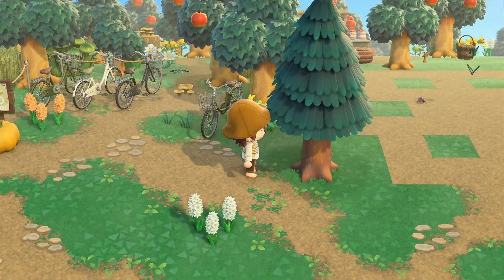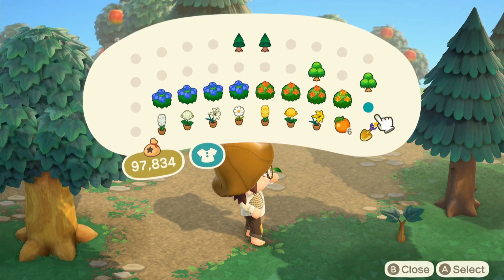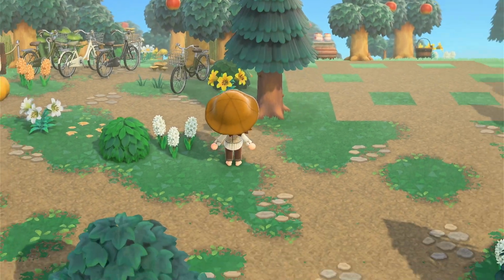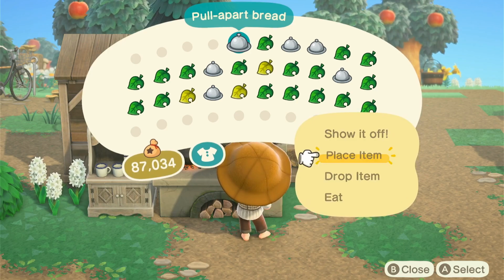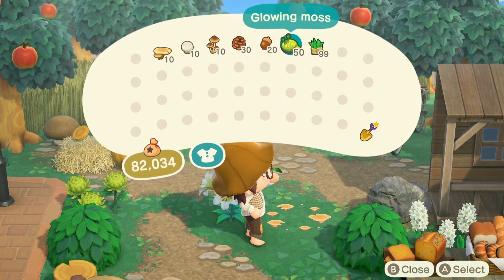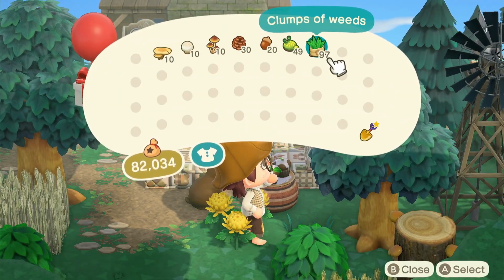A Bakery in the Wild Wood! | Forestcore | Animal Crossing New Horizons Speedbuild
Closing up those last gaps on Witch-hazel, this week with a small bakery! Come and smell the fresh bread and enjoy a cup of apple cider too!

falling by Isaiah Mathews-0:00
vintage memories by LofCosmos-5:30